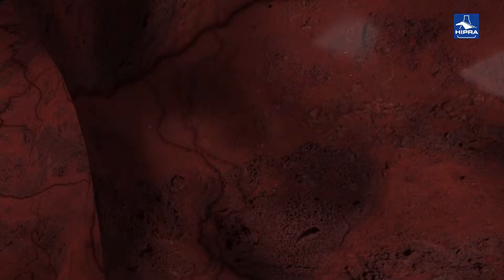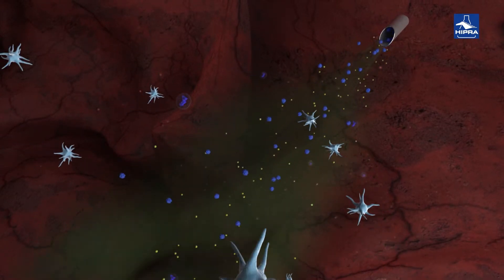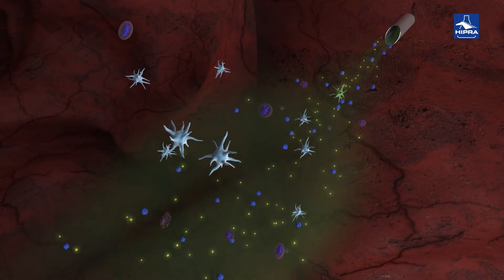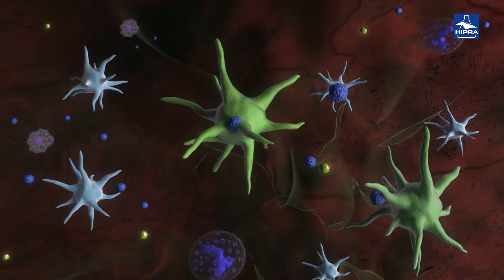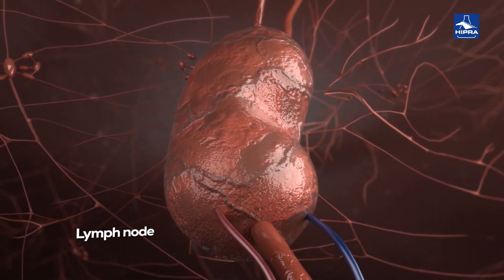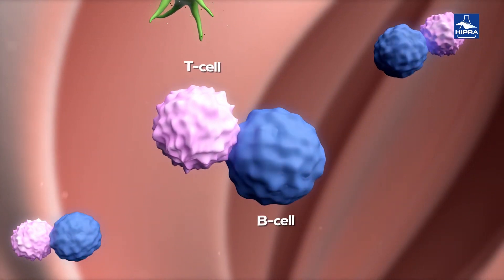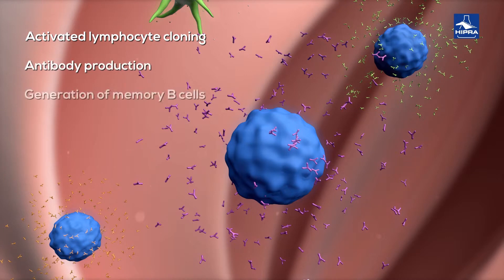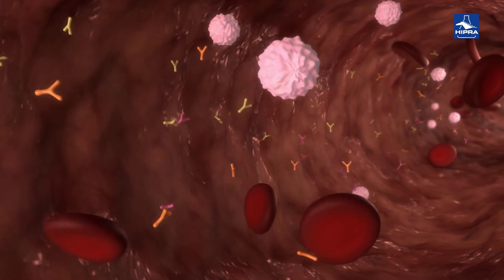Hipramune® G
Discover this technology adjuvant based on Ginsenosides.